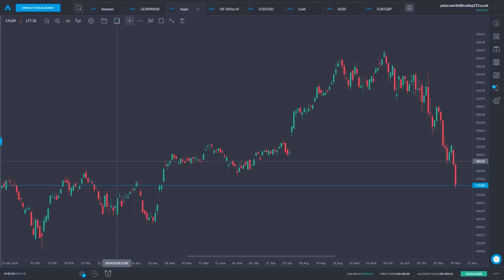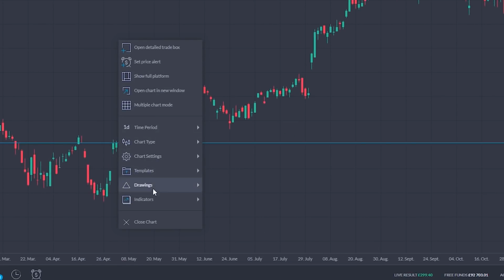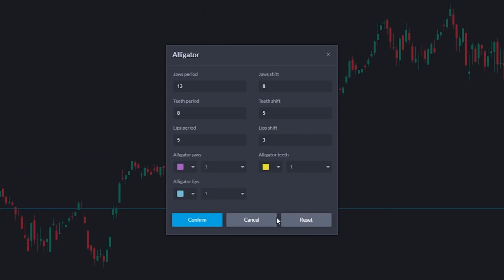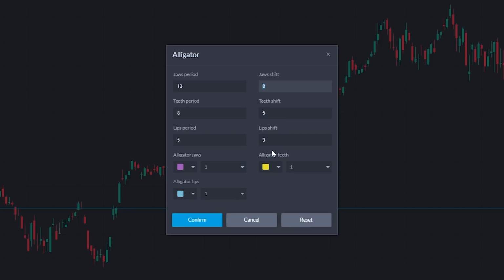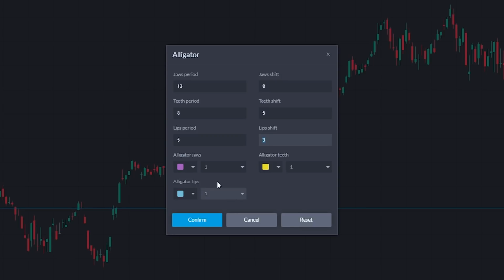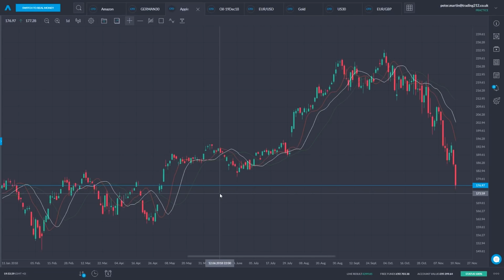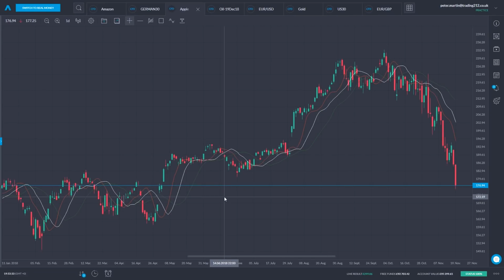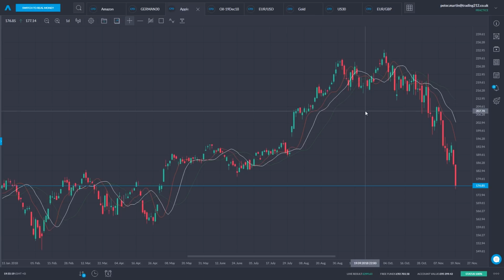Introduction to the Alligator Indicator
This video explains what the 'Alligator Indicator' is, what it's for and how to use it. The video includes a demonstration with a chart of real-market prices to show how the indicator may provide information about the state of the market and how to read the indicator's signals for trading a trend.